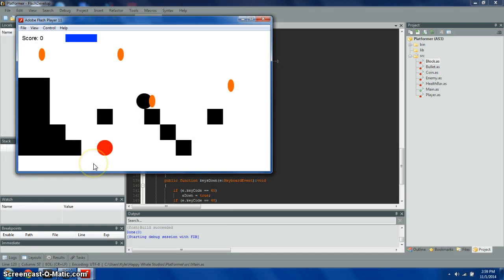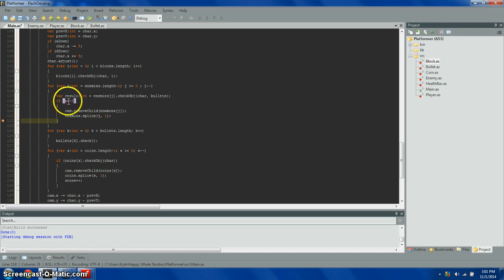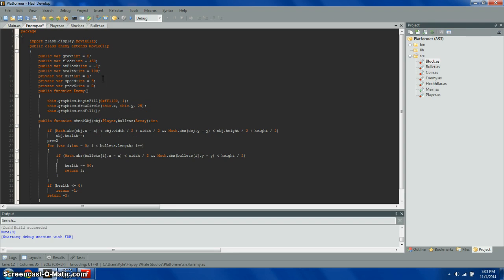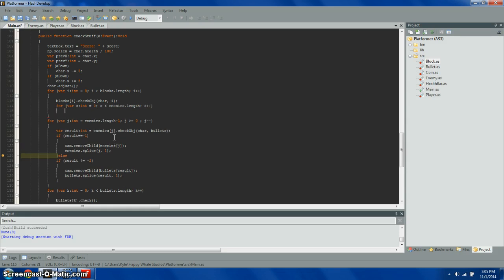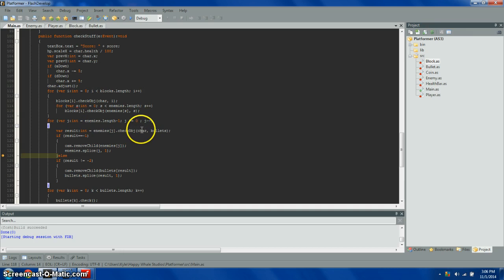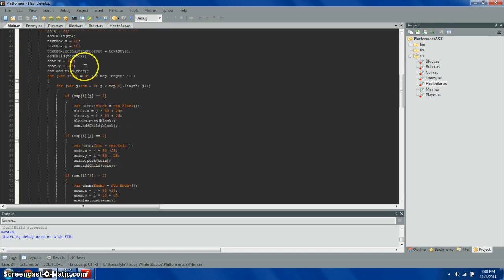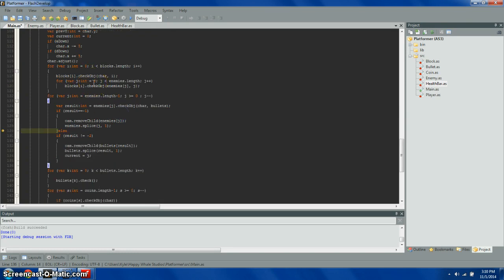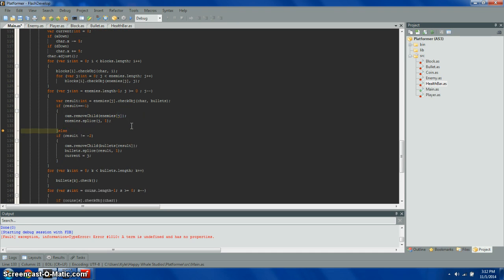AS3 Platformer Tutorial Part 6 - Enemy AI and Health Bar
This is the sixth installment of my AS3 tutorial, and like I said, if anyone wants to know the other way of doing a health bar just let me know and I'll make another video showing you how to do that.